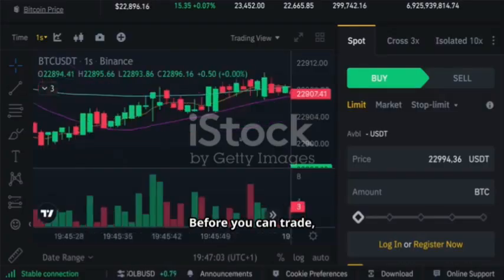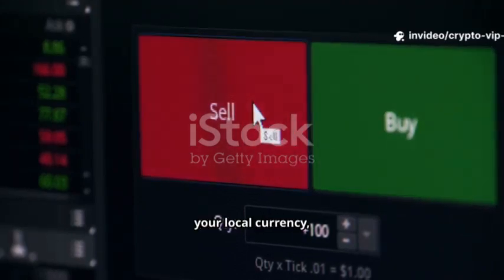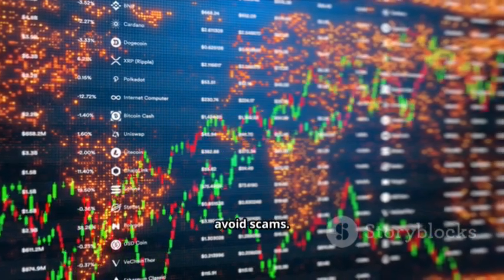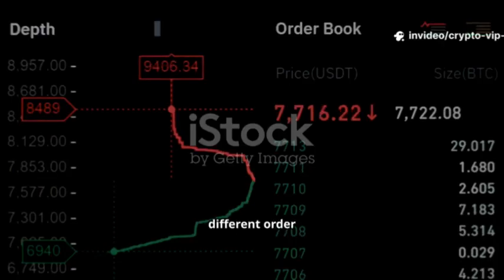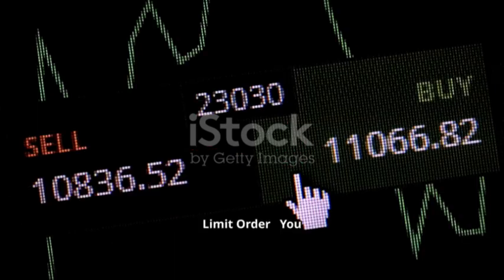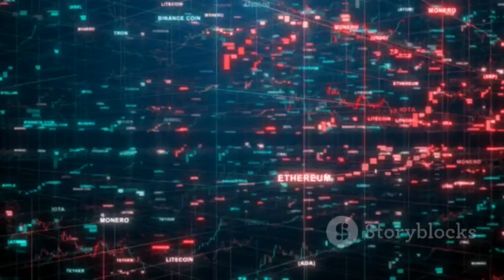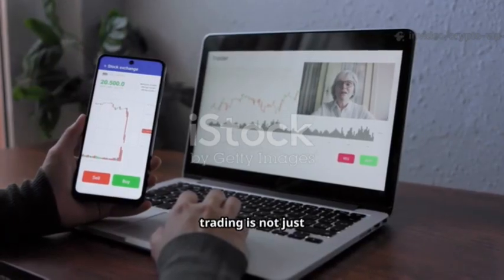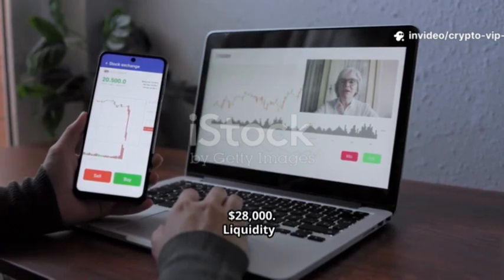How to trade on Binance l Spot Trading on Binance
This is an explanation & introduction for Binance spot trading
Discover the exciting features, highlights, and benefits of this amazing trading system In this video, I’ll walk you through everything you need to know, from its key functions to how it works, in a simple and easy way.